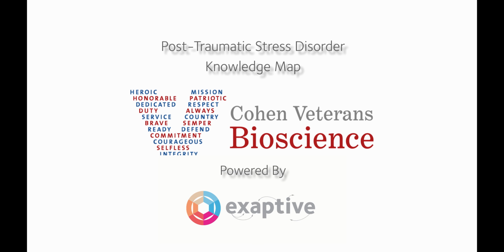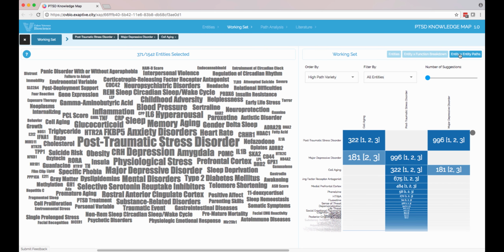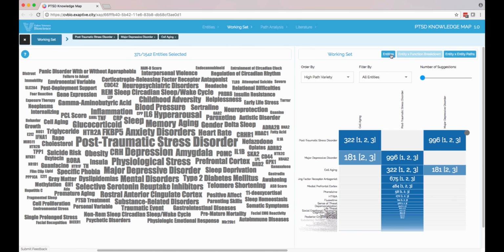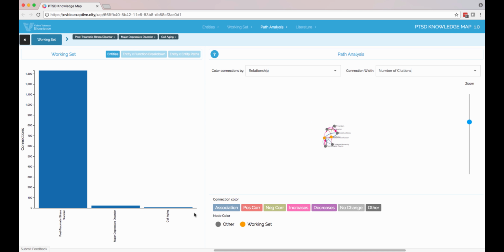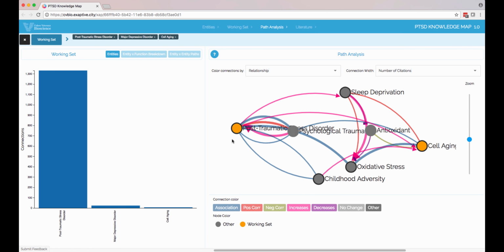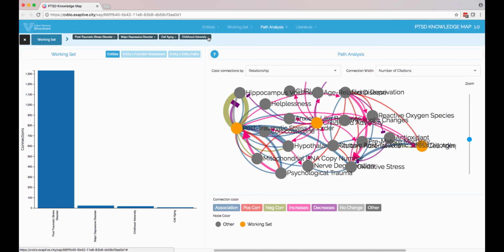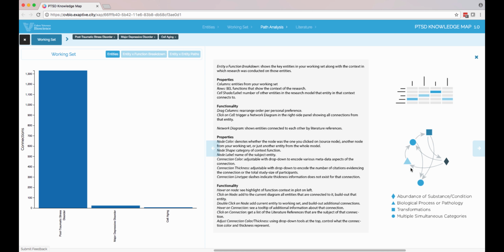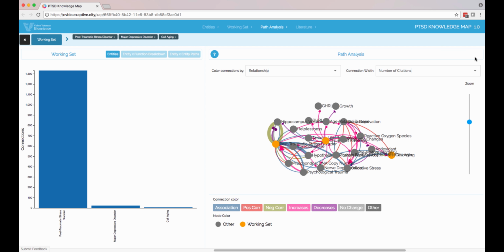PTSD Knowledge Map Network Diagram Nodes (5 of 8)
In this tutorial, we look at the significance of the nodes in the Network Diagram in the Path Analysis panel of the Cohen Veterans Bioscience PTSD Knowledge Map.